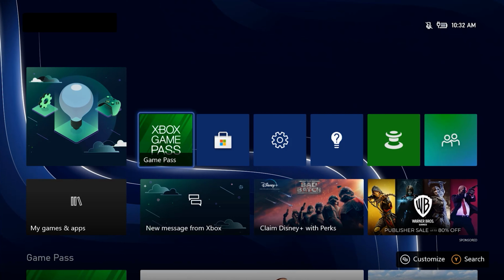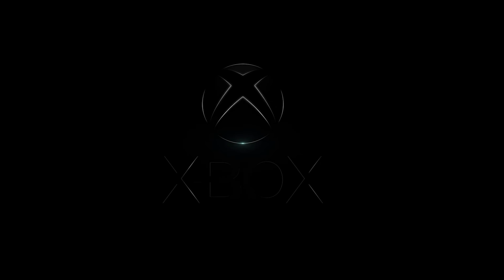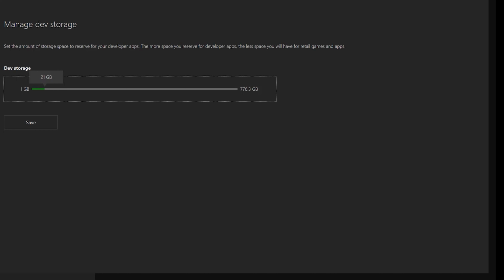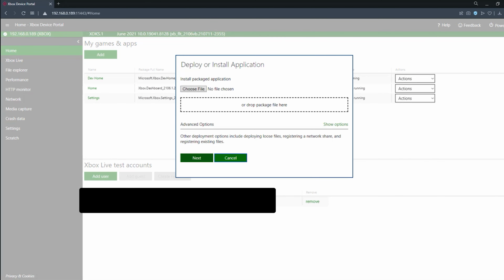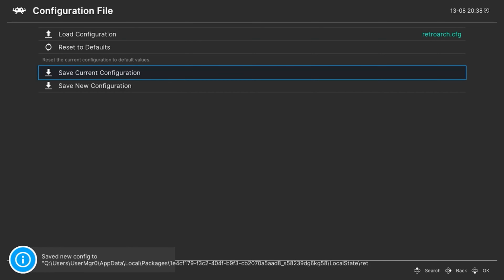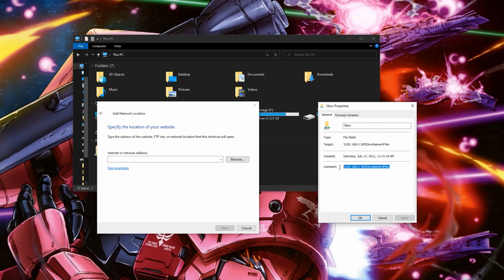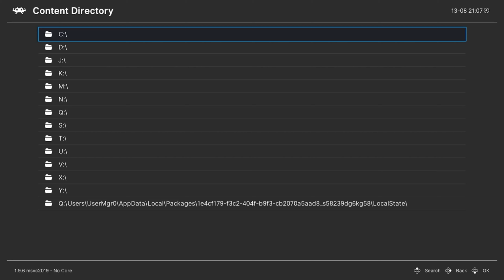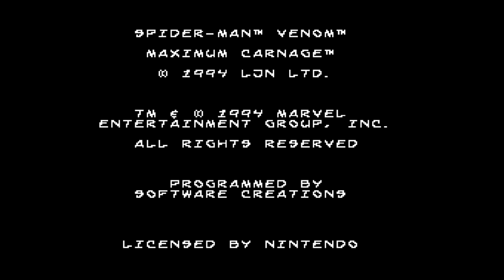MY MY Xbox Series X/S What A Nice Emulator You Have!! | Quick Guide to Setting up Xbox RetroArch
You know what makes the best Emulator. the Xbox Series X/S. Take the best backward compatible system and make it backward compatible with EVERYTHING!!